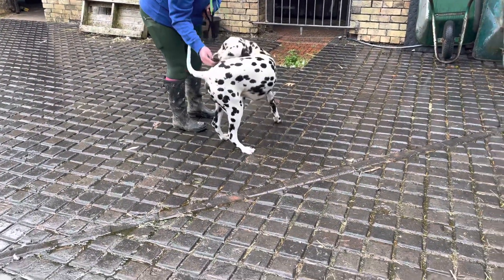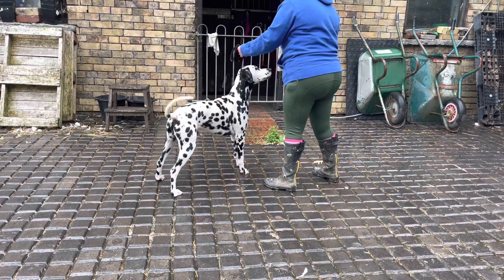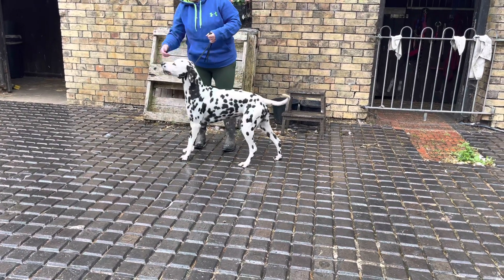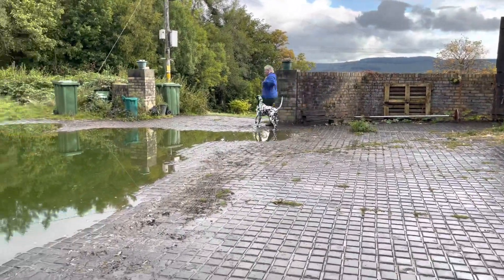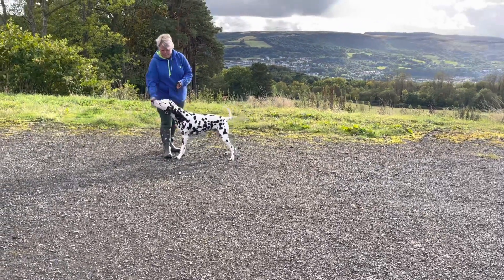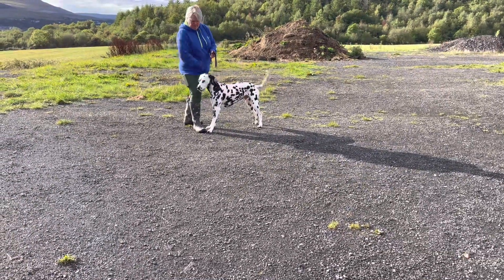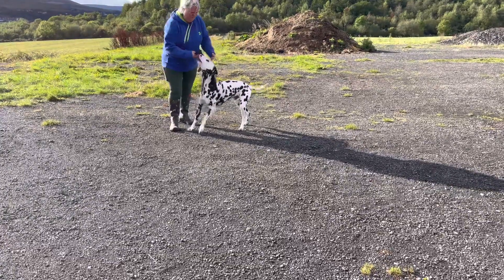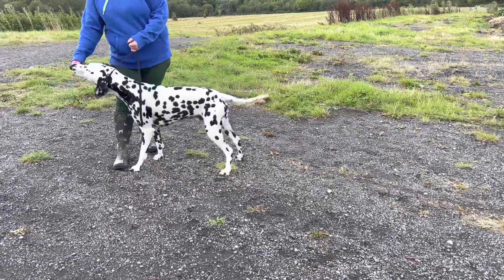Helene and woodys second training session